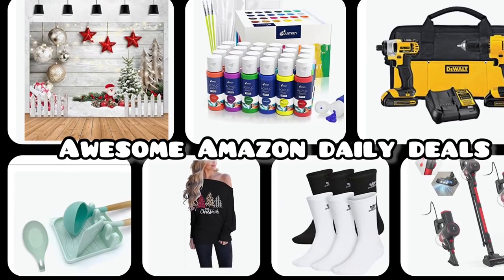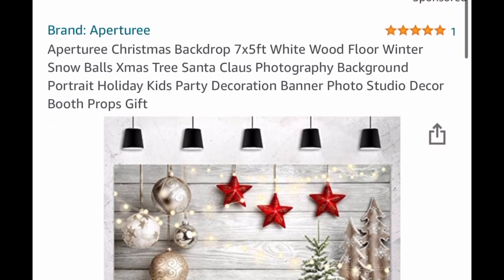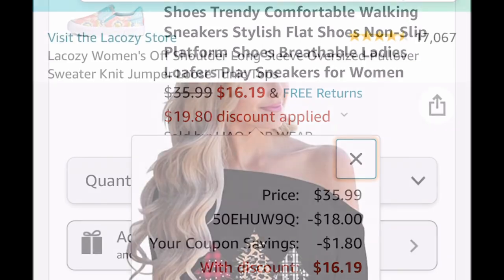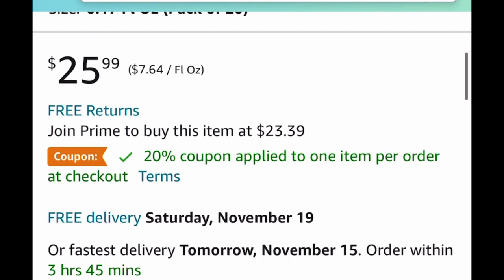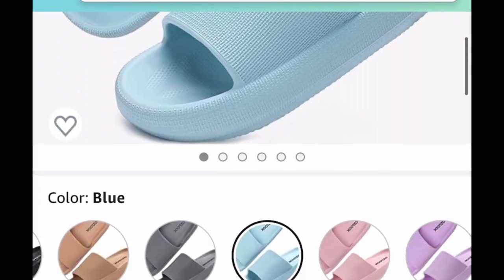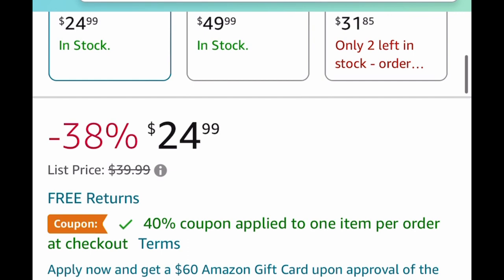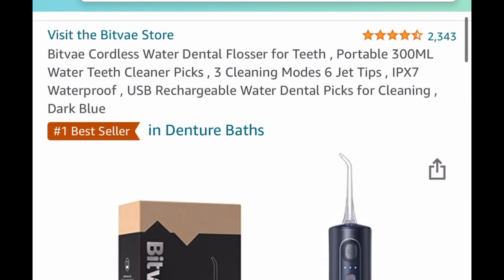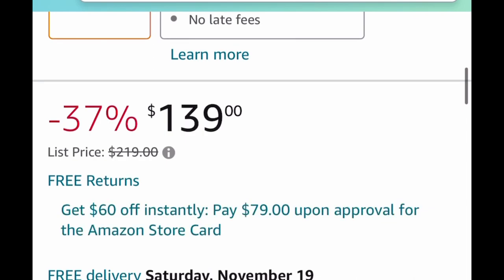Amazon daily deals and discount codes November 14,2022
For tons of daily deals all day long join my Facebook group

Product links:

AMAZ0N

• Artkey Acrylic Paint Set - 24 colors
9.99 with clipped coupon and code: 50GRR38N

• Christmas Backdrop 7x5ft
8.49 with code: JDWABO97

• AIRSPUN Face Powder
3.99

• Women's Casual Slip-on Shoes
16.19 with clipped coupon and code: 50EHUW9Q

• Women's Off Shoulder Long Sleeve
13.79 with code: 40E019LA

• Insulated Lunch Bag
7.99 with code: 50WVJDD2

• Essential Oils Set - 20 Pcs
18.19 with clipped coupon and code: 108A64MJ

• Essential Oils Storage Holder
13.49 with code: 50B2JOZD

18.97 with code: HJ7DIX7B

• Cloud Slides
11.24 with clipped coupon and code: 50Y1CXI6

• adidas Originals unisex-adult Trefoil Crew Socks (6-pair)
10.00

• 2 Pack Multiple Utensil Spoon Rest with Drip Pad
4.59 with code: 54I83LRB

• Car Vacuum Cleaner
14.99 with clipped coupon

• Corded Stick Vacuum Cleaner
86.97 with clipped coupon

• Shower Head, High Pressure
11.48 with code: 40WSPXDE

• Bitvae Cordless Water Dental Flosser
Price drop alert 🚨 + coupon + code
18.59 with clipped coupon and code: 20X4N9VD

• Rainbow High Pacific Coast Margot De Perla- Opal
11.99

• DEWALT 20V Max Cordless Drill Combo Kit, 2-Tool
139.00 (reg. 219.00)